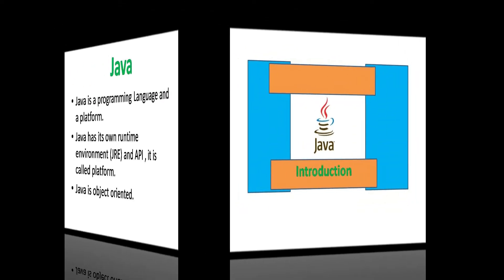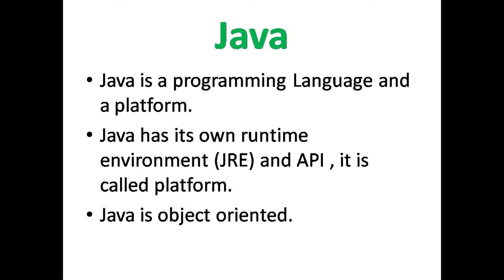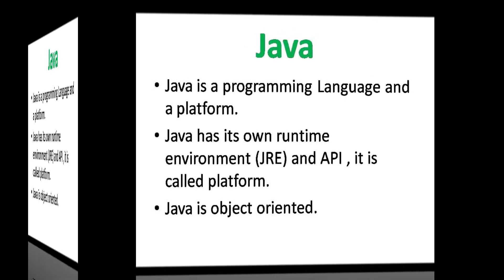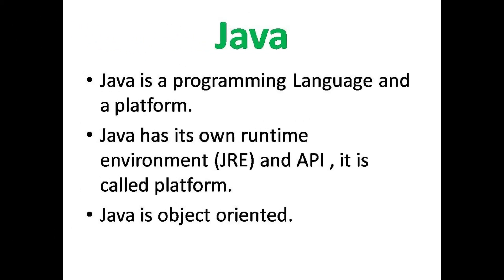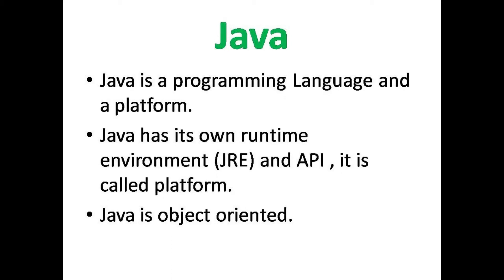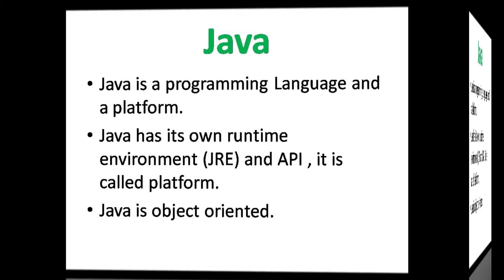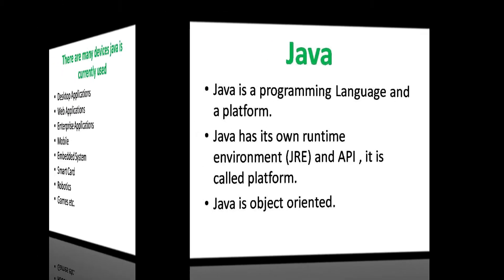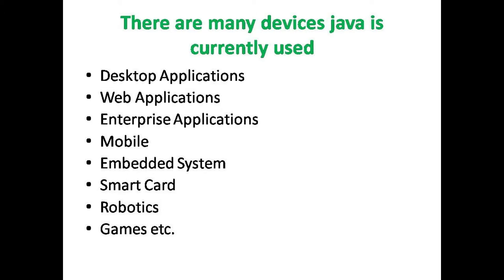Java programming tutorial for Beginners | Java Tutorial from Basics to Advance | Part-1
Here i have explained introduction of java ,Java programming language and their advantages.